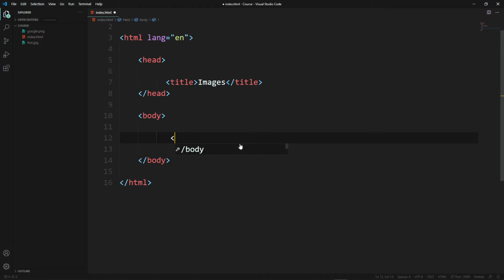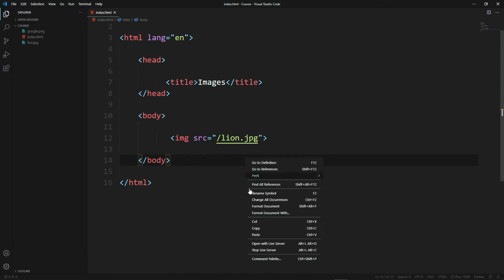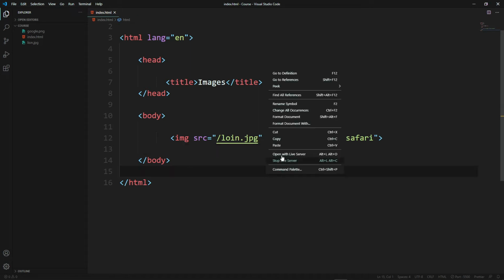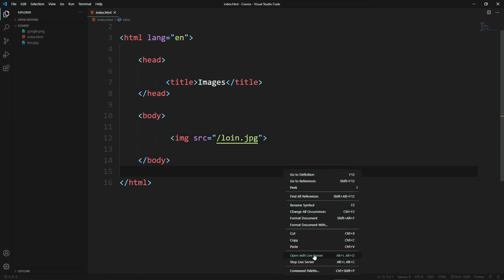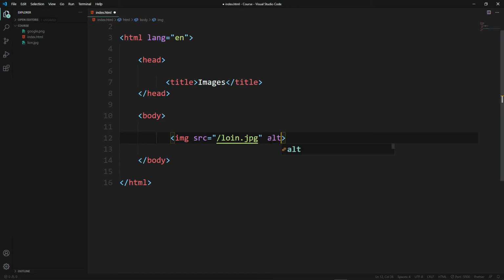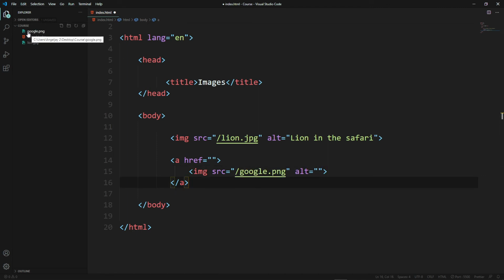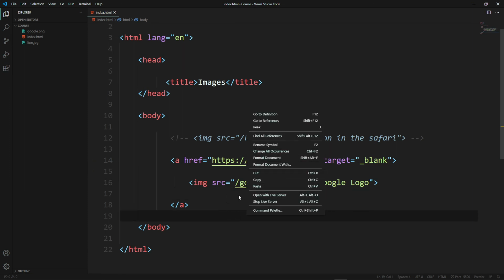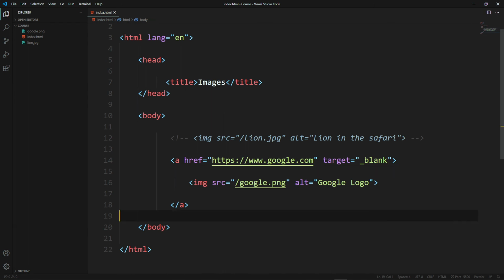Images | HTML5 and CSS Complete Tutorial Part 8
In this lesson we will discuss images in HTML and how to use them